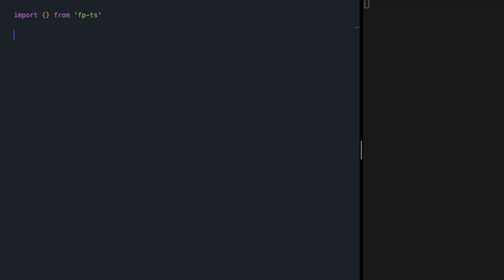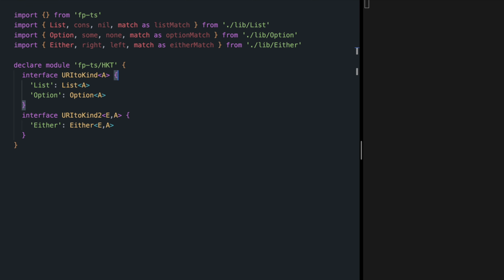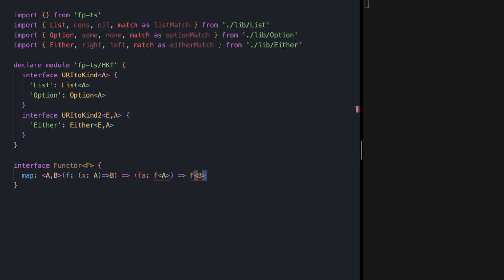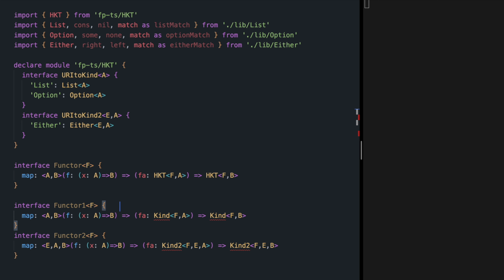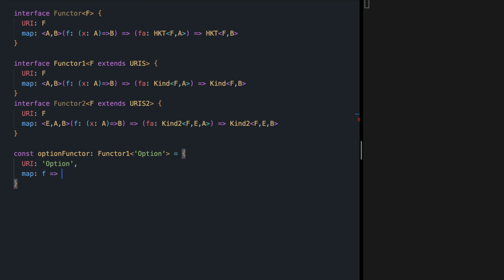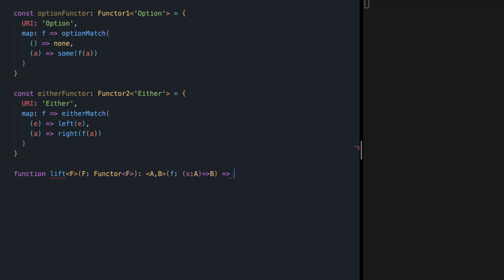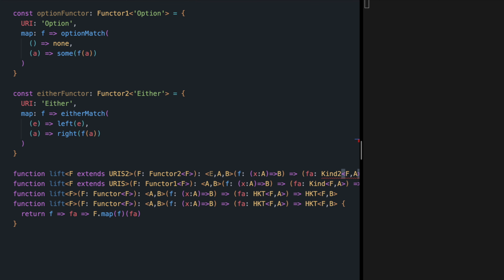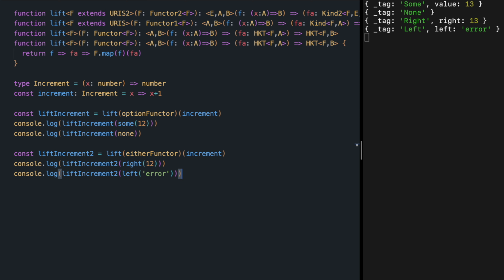Functional Programming - 27: Type Class in fp-ts DEMO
Type Class is a tool that lets us to group and classify types and type constructors based on the behaviors they exhibit. In this video we will look into how to use fp-ts Higher-kinded types implementation. We will use fp-ts HKT to implement Functor type class. We also look into how to implement Option and Either Functor Type class instances in fp-ts.

In this Video:
- Type Class in fp-ts
- HKT in fp-ts
- Functor Type Class in fp-ts
- Module augmentation in TypeScript
- Interface tricks in TypeScript